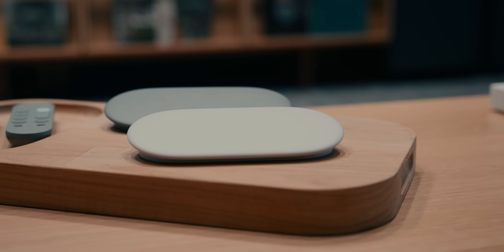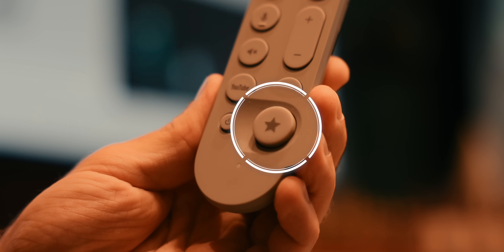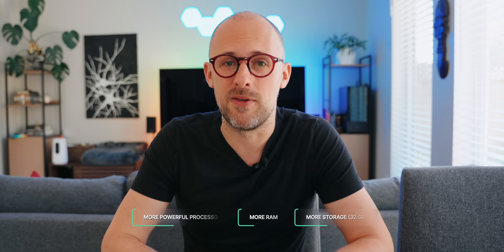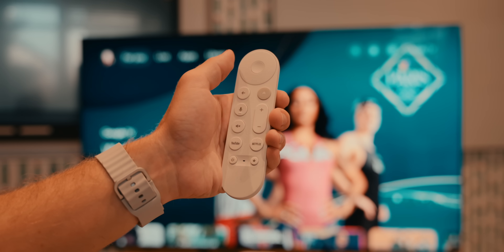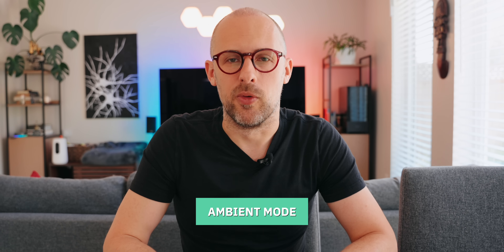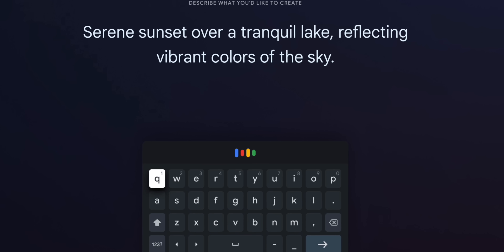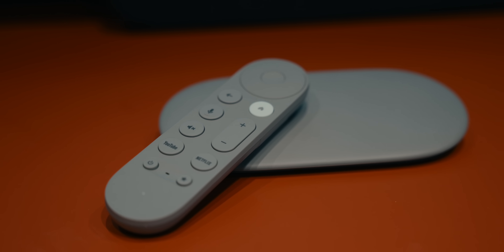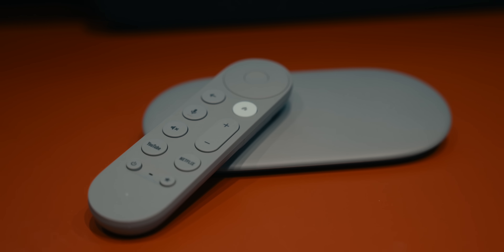RIP CHROMECAST?! Google finally has a REAL streaming device! (Google TV Streamer FIRST LOOK)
After over a decade of relying on small dongle streamers that never quite matched the competition, Google is launching the Google TV Streamer. It’s way bigger than a dongle, has a built-in Ethernet port, and a processor that’s 22% more powerful than previous versions. It also has Matter and Thread support built-in, making it a real competitor to the big boys.

00:00 - Intro
00:18 - New design
00:57 - New remote
01:24 - Ports, buttons, and hardware
02:07 - Streaming features
03:20 - Gemini features
04:33 - Matter, Thread, and Google Home
06:10 - Pricing